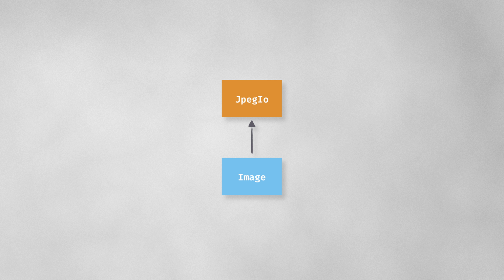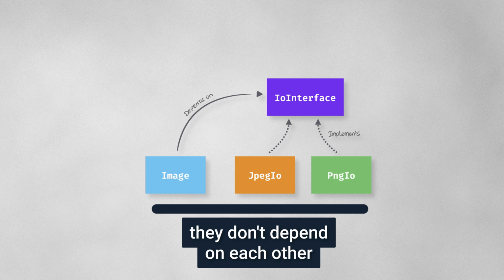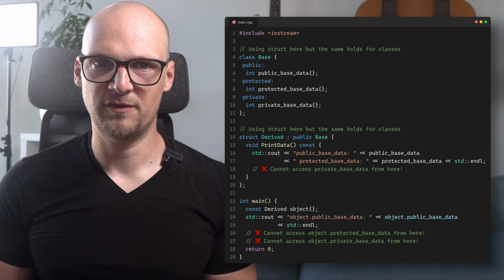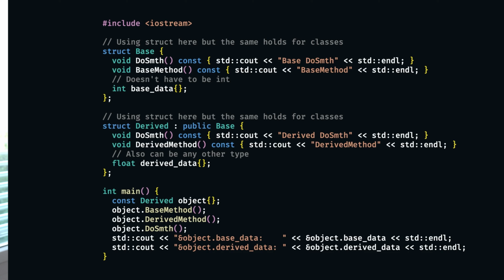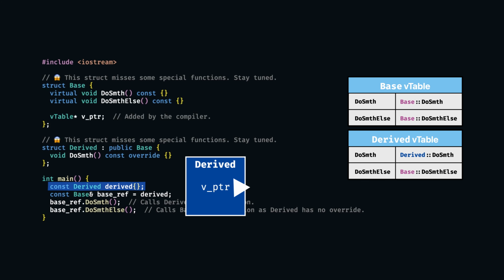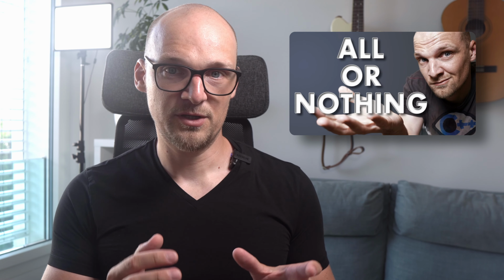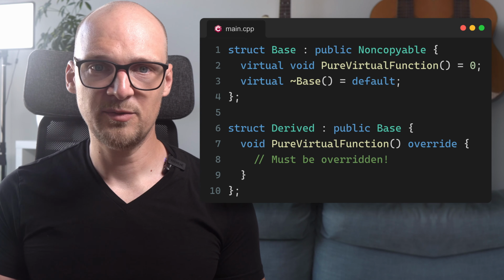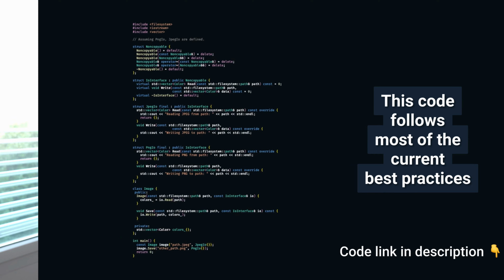INHERITANCE in C++ | most of the things you need to know for OOP and beyond 🚀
*Help me keep doing these videos!*
This works relies on *your* support! You can show it in one of these ways:

In this video we cover most of the things that one might encounter when working with inheritance in modern C++. We go over a broad list of topics, starting from why we care about inheritance (spoiler alert: to enable dynamic polymorphism) and digging down into the rabbit hole of how it mixes with implementation inheritance (not that well), what is object slicing and what we need to keep in mind should we want to use inheritance and embrace reference semantics.

*Contents*
00:00 Intro
00:40 Dependency inversion principle motivation
03:06 Dependency inversion principle
05:29 Can we use templates for dependency inversion?
05:55 Implementation inheritance basics
07:30 Access control with inheritance
10:23 Upcasting
11:27 When to use implementation inheritance
13:20 Dynamic polymorphism with virtual
14:20 Virtual method table (vtable)
15:39 Downsides of using virtual
16:30 Virtual destructor and why we need it
17:54 Rule of all or nothing and reference symantics
18:34 Object slicing
19:20 Downcasting with dynamic_cast
21:05 Pure virtual functions, abstract classes, and interfaces
22:03 Keyword final
22:59 Multiple inheritance and when to use it
23:34 Final good style example and summary